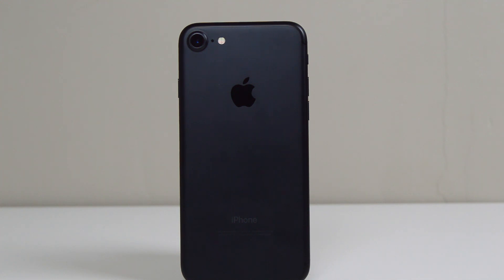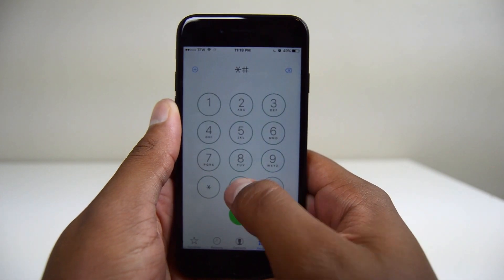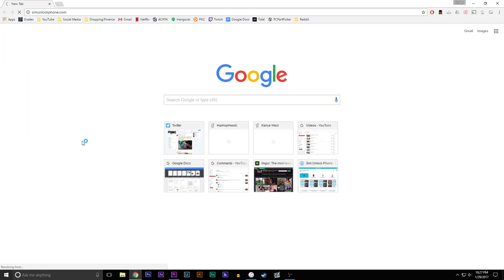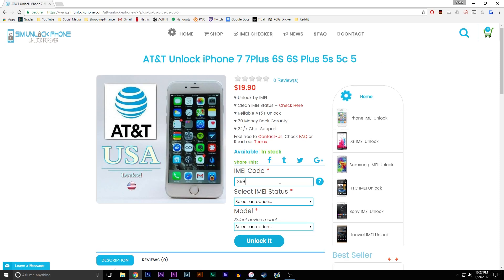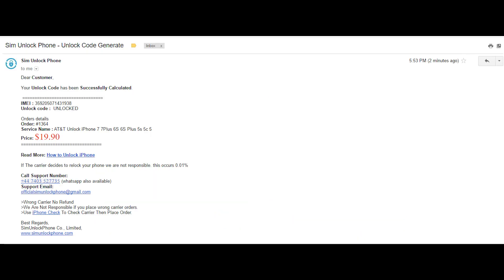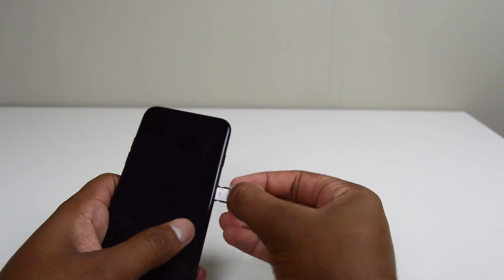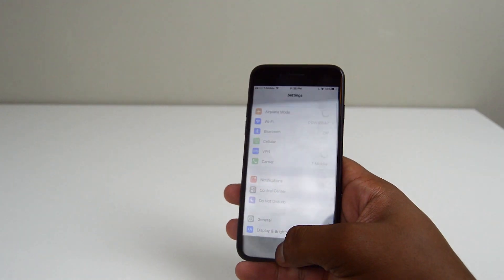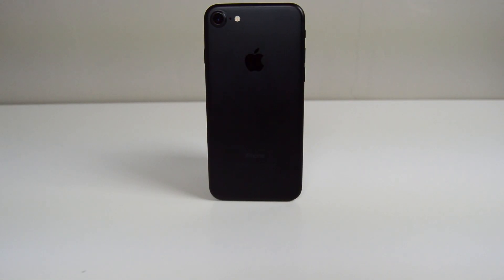Unlock iPhone 7 iPhone 8 iPhone X Carrier Locked Official IMEI Unlock Service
Hoiw to Unlock iPhone X, iPhone 8, iPhone 7 Factory Unlock procedure that only takes a few minutes and will help you to unlock your iPhone from service providers such as AT&T, T-mobile, Telus, Rogers, Verizon, MetroPCS, Sprint, 3 Hutchison, Bell, Claro, Entel, EE, Fido, Koodo, O2 or any other Network Carriers.

This is the easiest method for IMEI Unlock iPhone working on iPhone X/Xr/Xs / iPhone 8 / iPhone 7 2019.

This is a Factory unlock using the IMEI number of your iPhone. This will Unlock from any Carrier so you can access any GSM - CDMA network world wide and use any sim card.